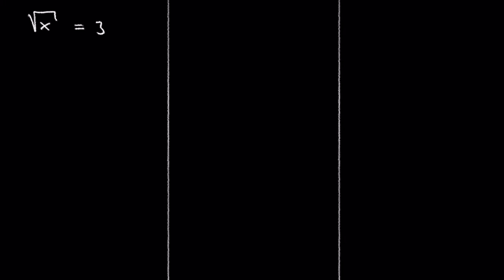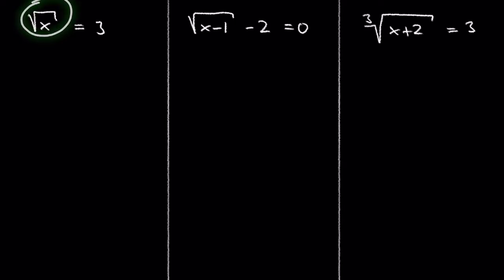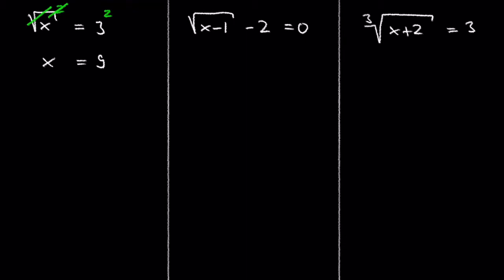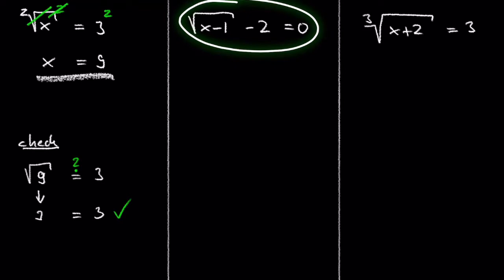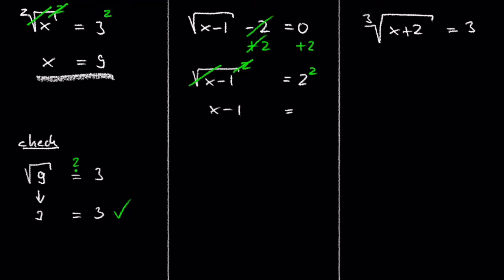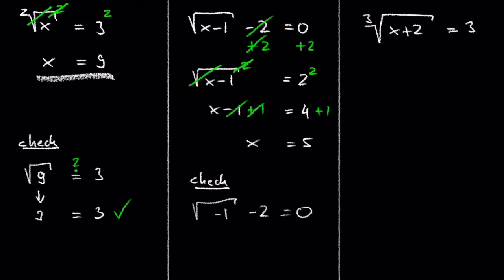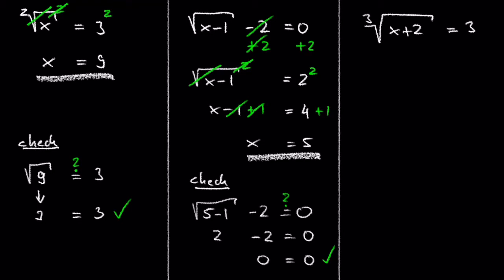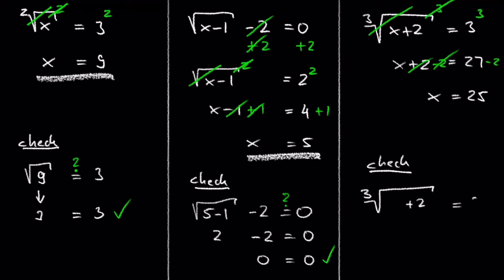How to Solve Radical Equations I The Westcoast Math Tutor I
This video shows how to solve radical equations.